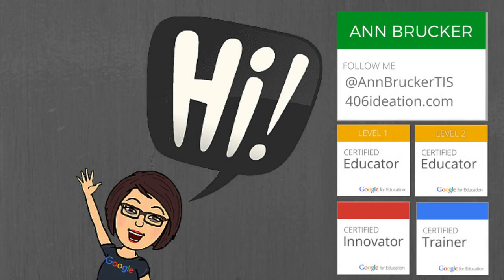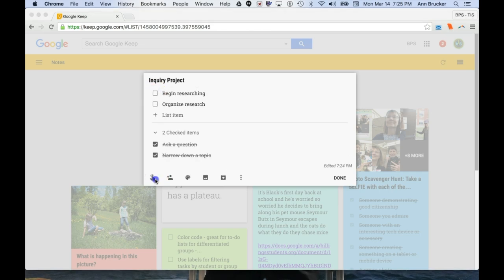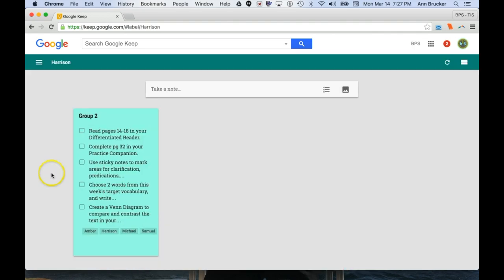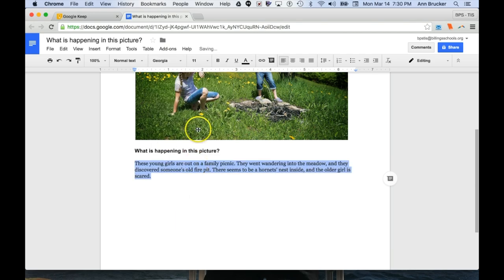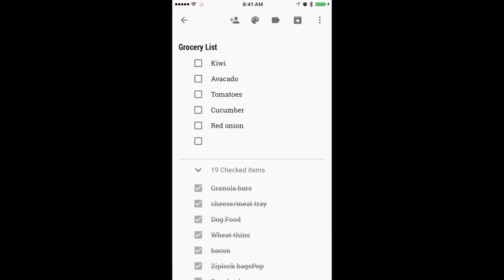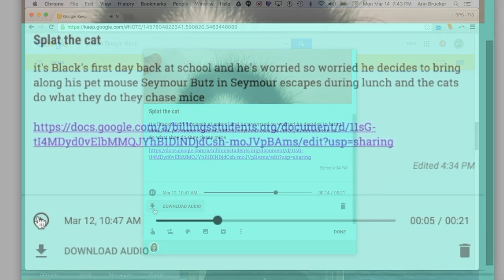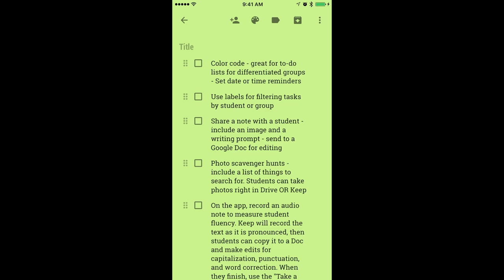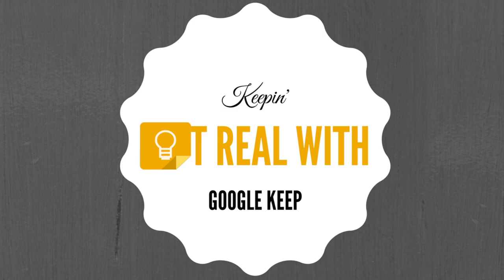Google Keep in the Classroom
This awesome tool is WAY more than just for notes! Differentiate groups, generate creative writing, make collaborative check-lists for projects, record audio notes to check for fluency... the list goes on and on!